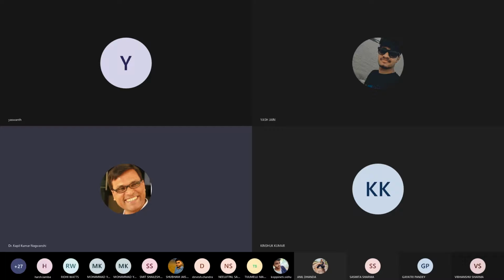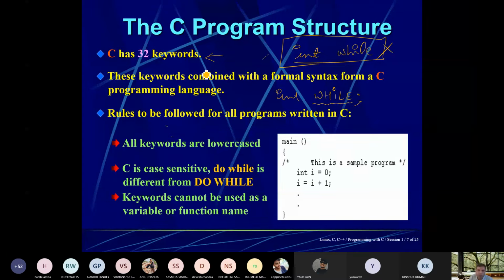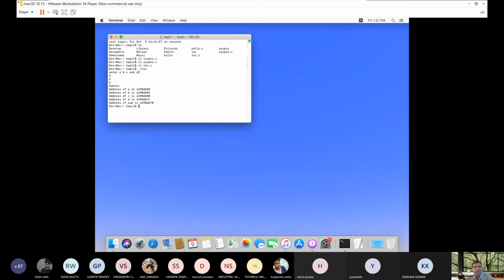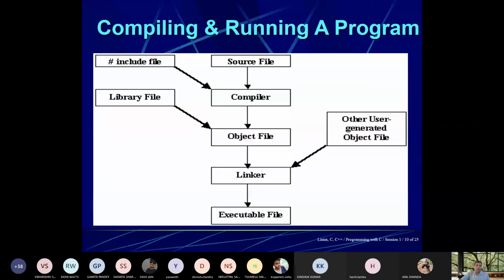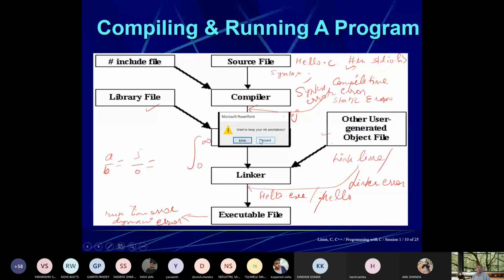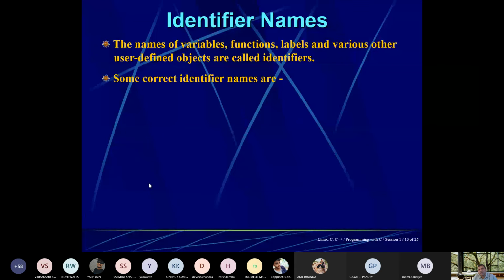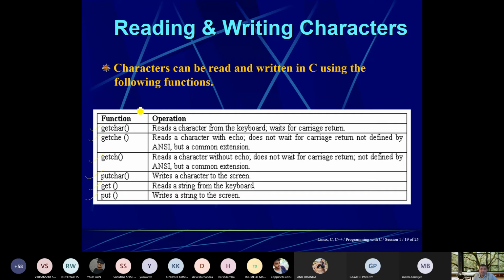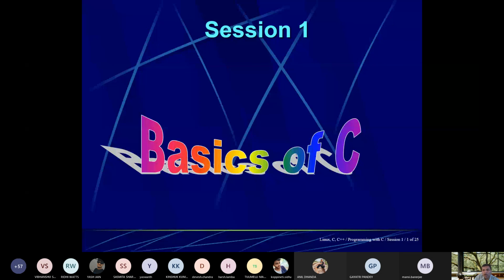B 13 Introduction to Programming in C Oct 09 Fri 0115 0210 pm